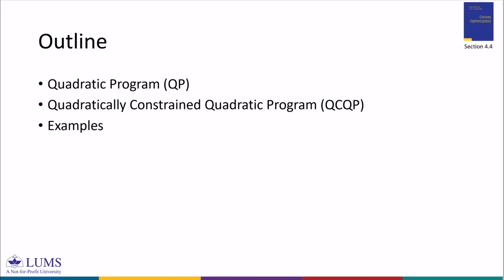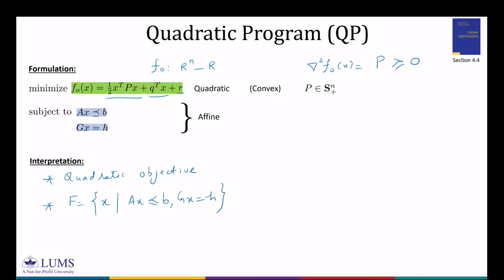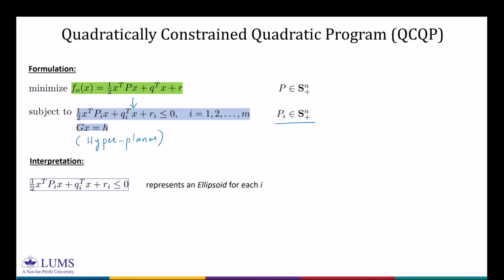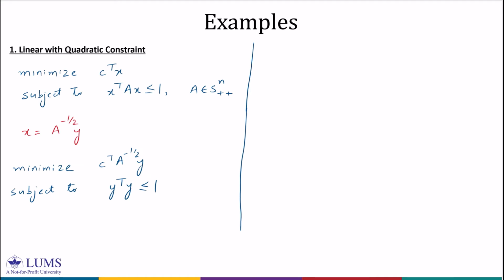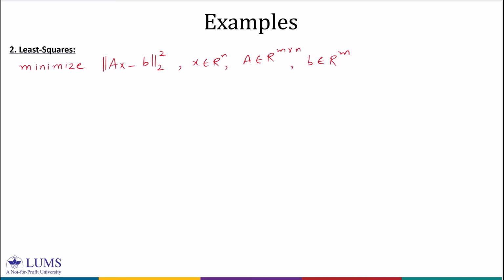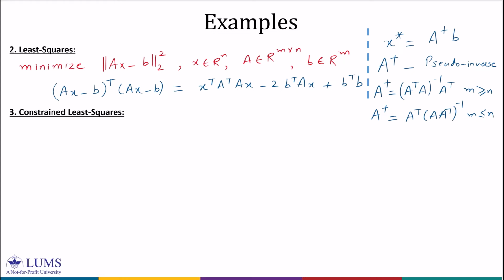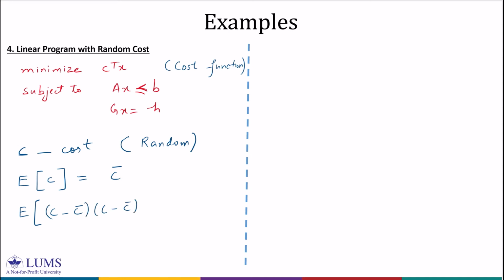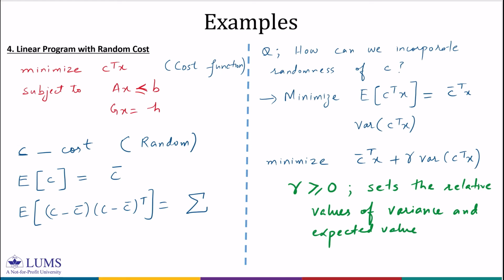EE563 Convex Optimization - Quadratic Optimization Problems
Quadratic Optimization Problems
Content: QP, QCQP, Examples